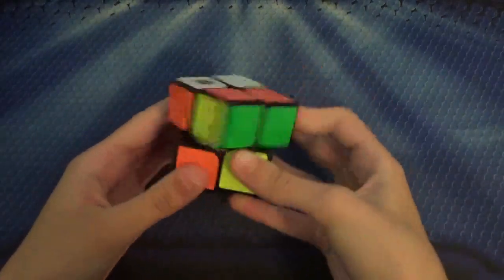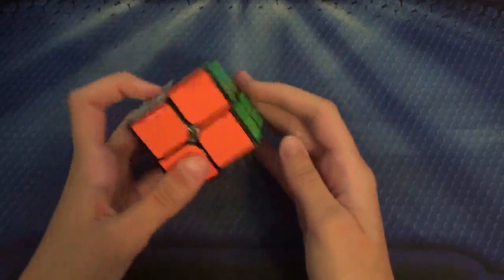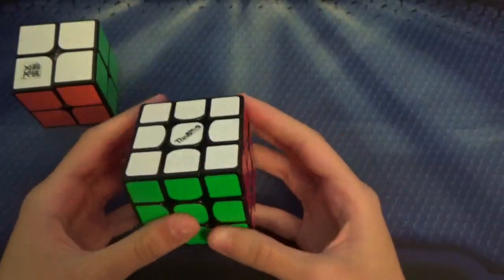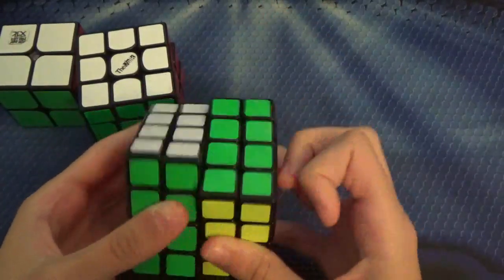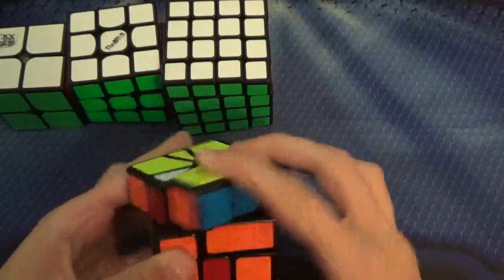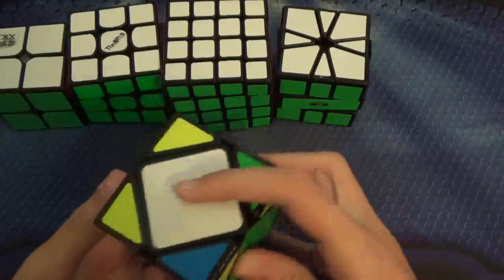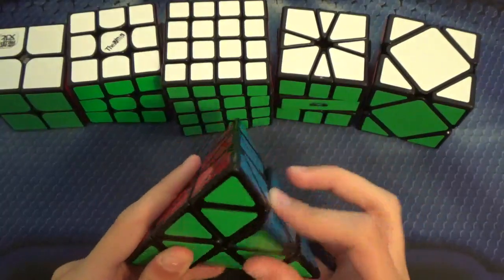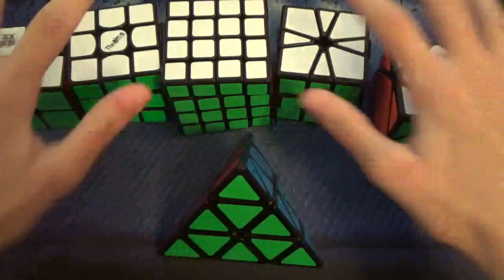Mains and Goals for Quabbin Open 2016!